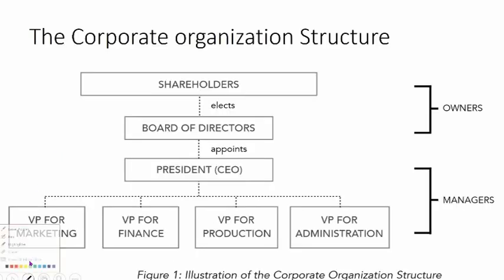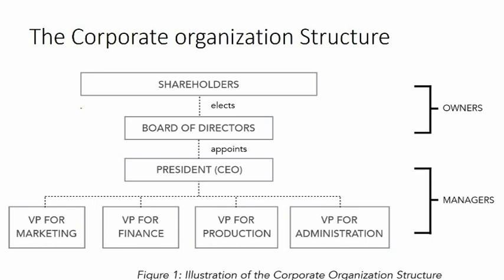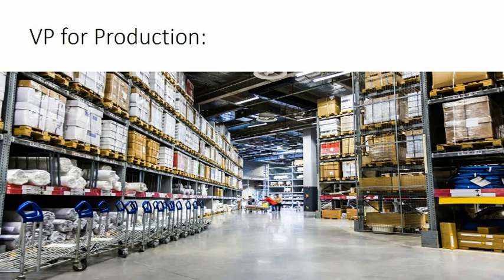Role of financial manager part 1